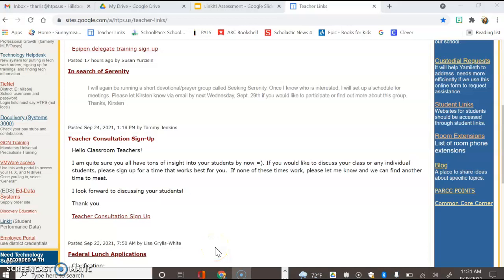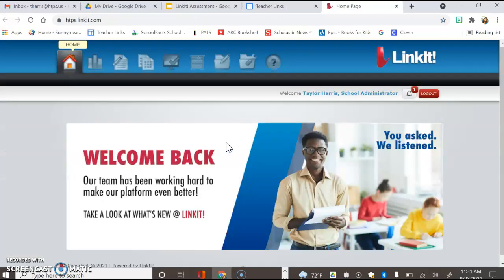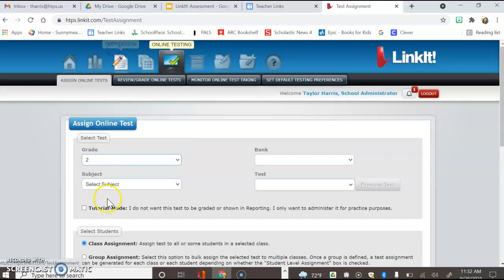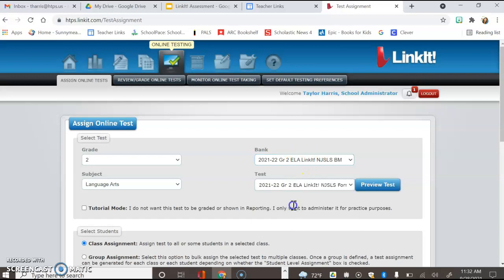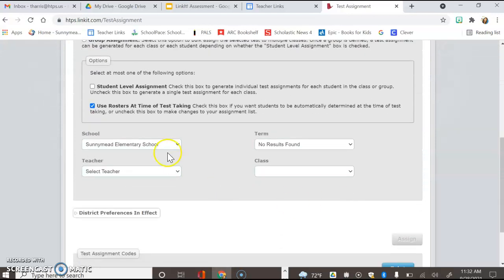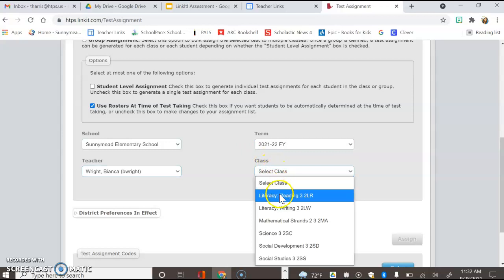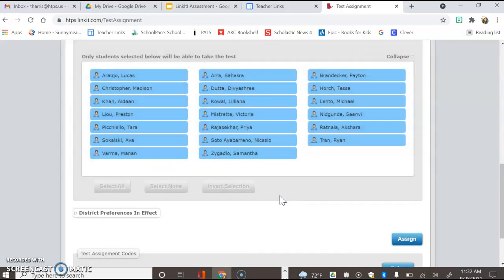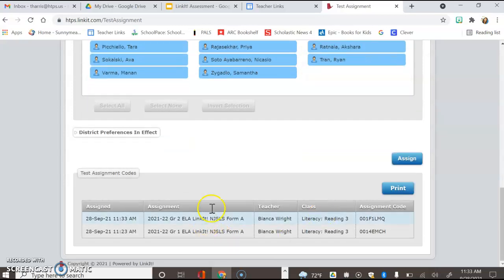Assigning a Test in LinkIt